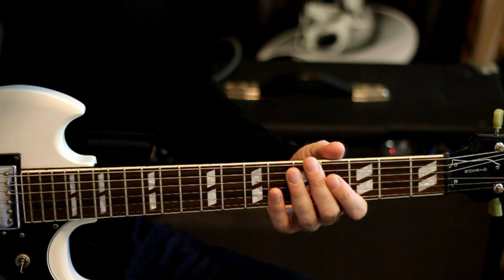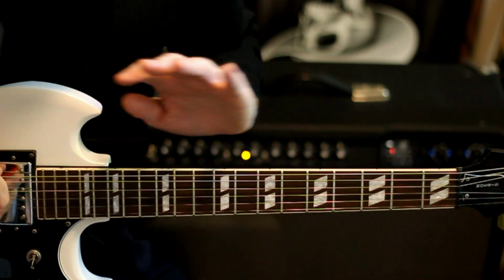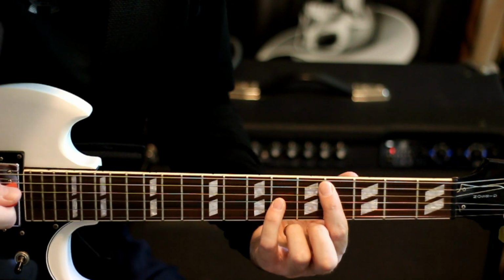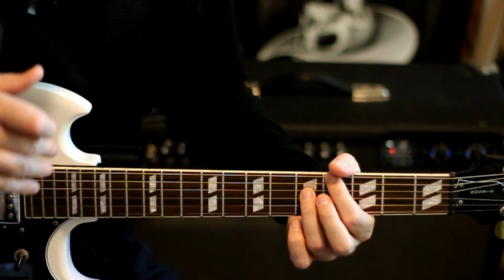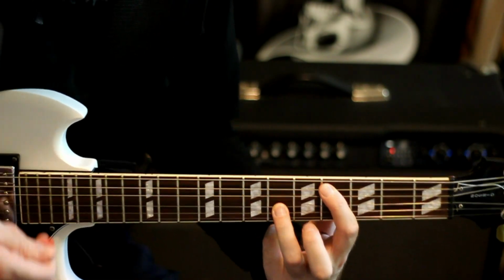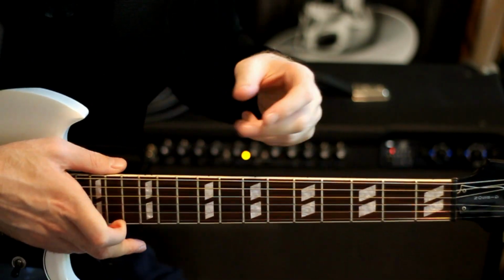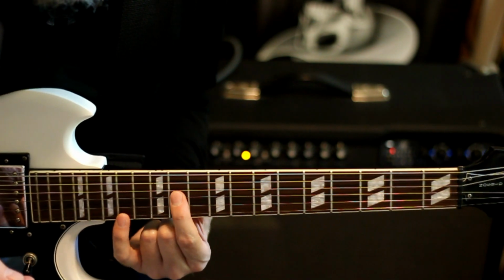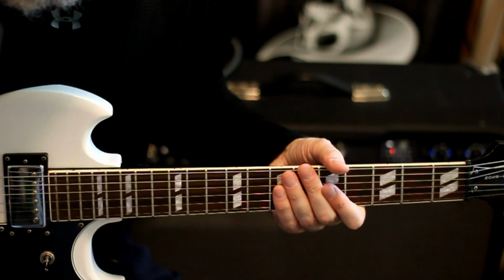Fleshwater Linda Claire Guitar Tab Lesson & Tabs Cover